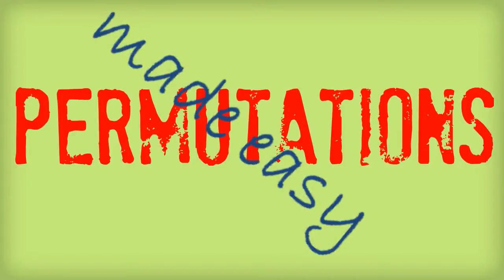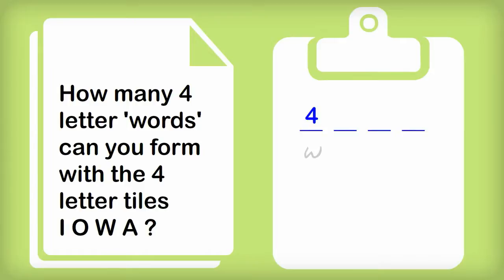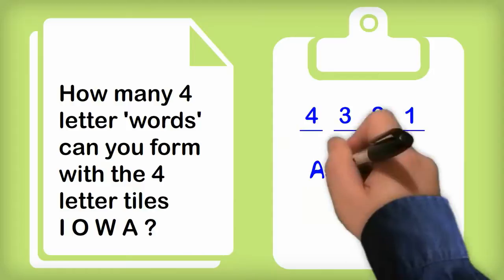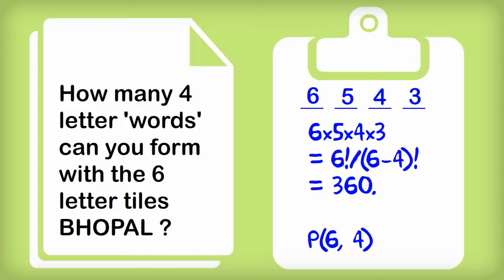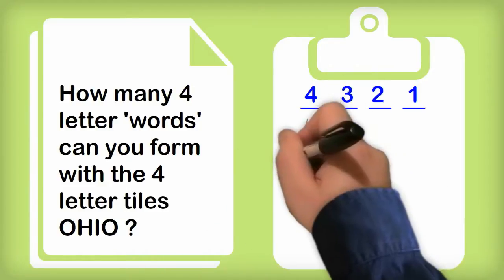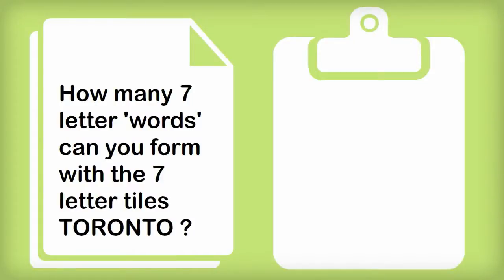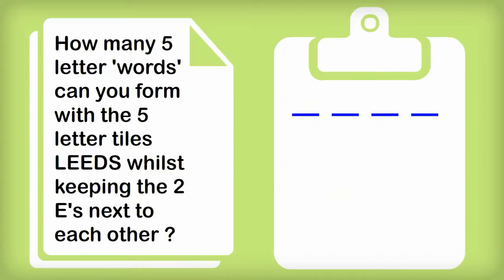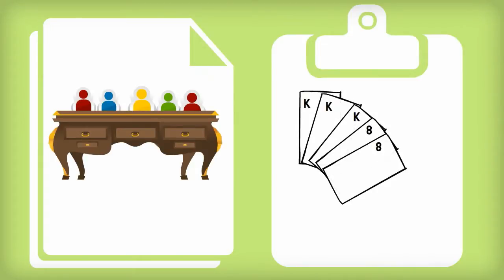Permutations made easy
Five short typical test questions that cover a lot of the permutation syllabus.